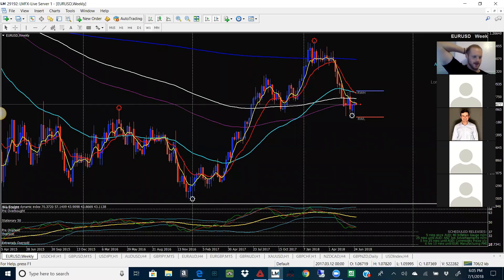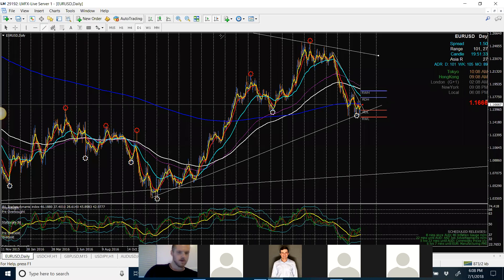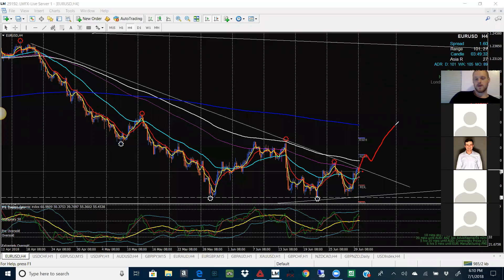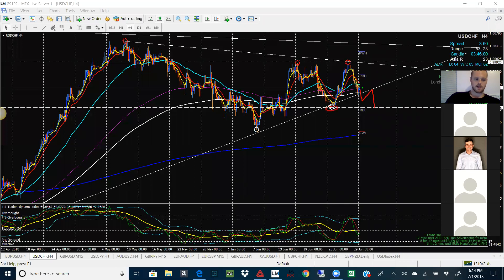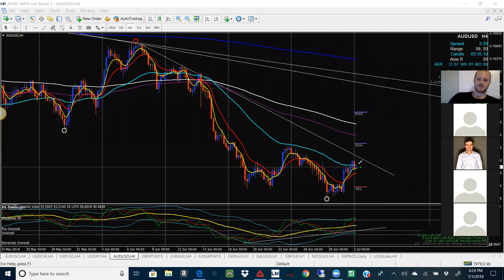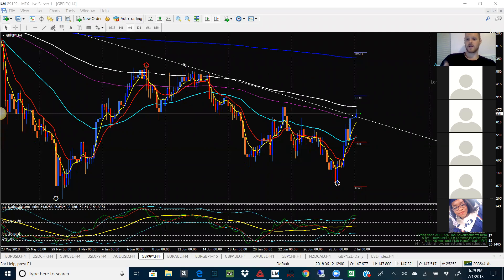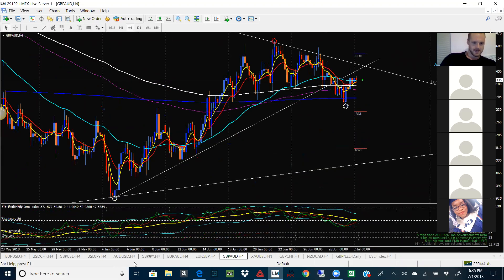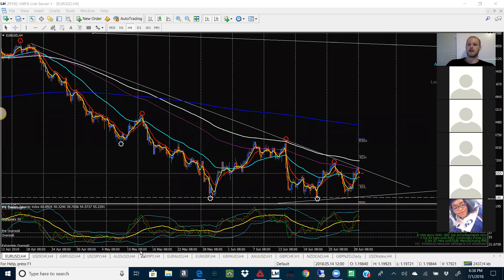Group Chart Analysis 7/1/18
Live Forex Chart Analysis. Come and see what your favorite currency is going to do.